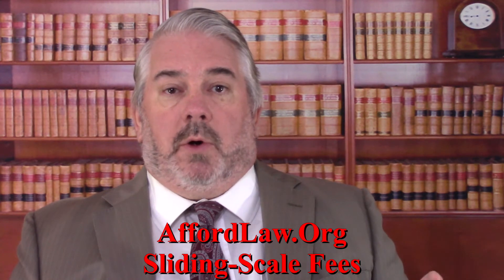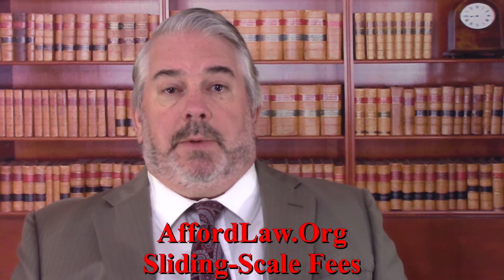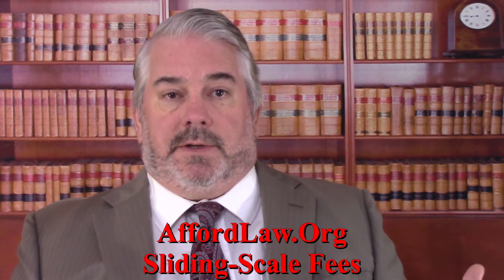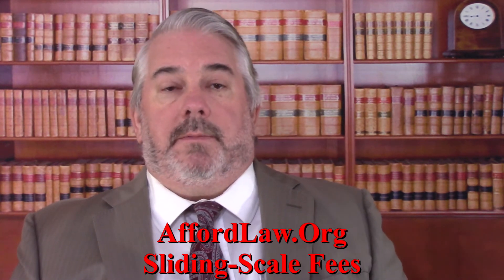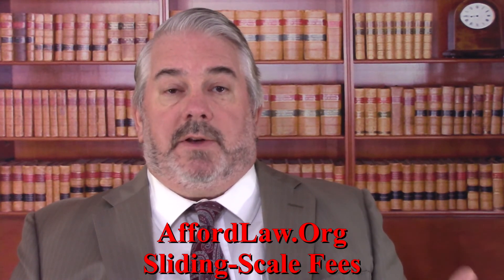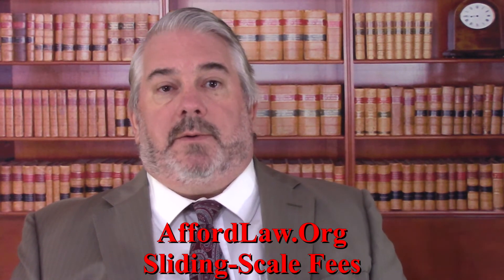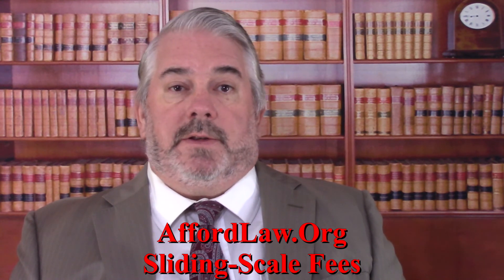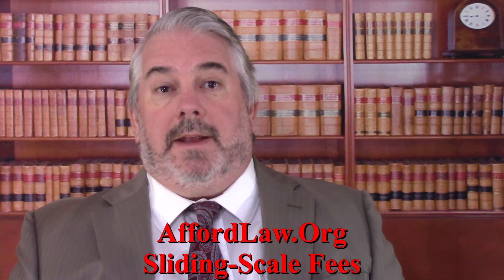How is Child Support Determined in Massachusetts?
See how the amount of child support is decided in Massachusetts. Learn the factors of the child support formula.